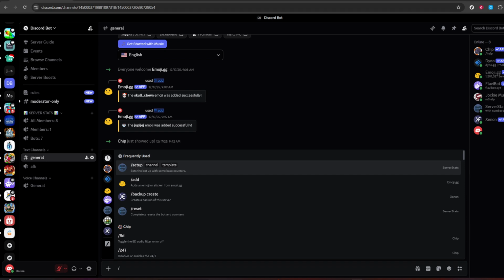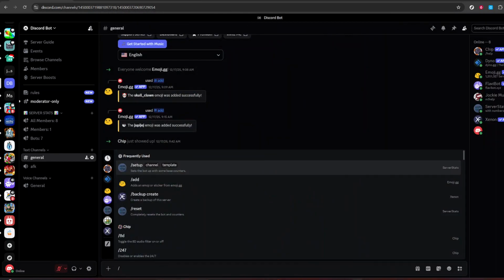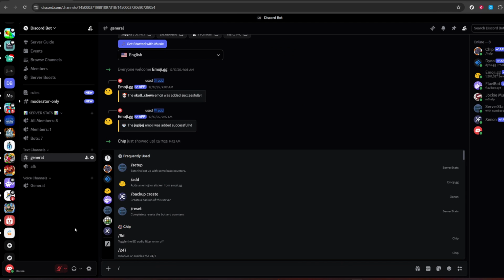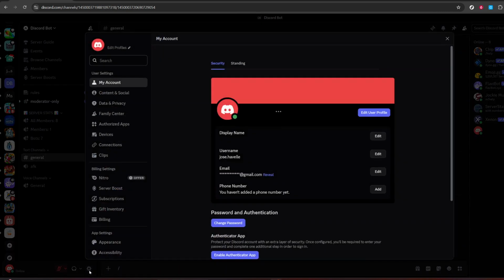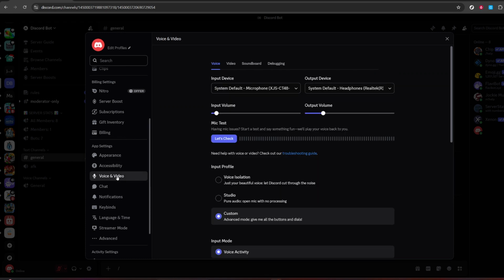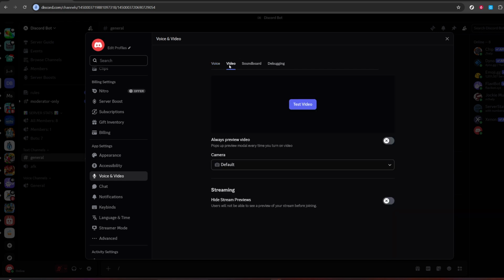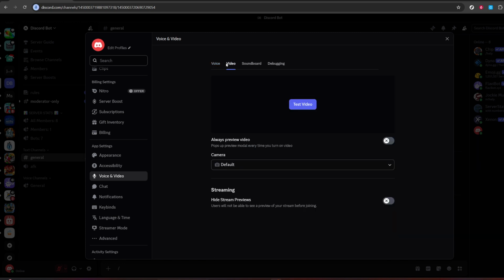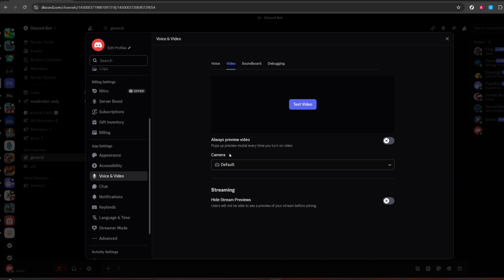How to use OBS Virtual Camera on Discord [FULL GUIDE]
In todays video we cover How to use OBS Virtual Camera on Discord